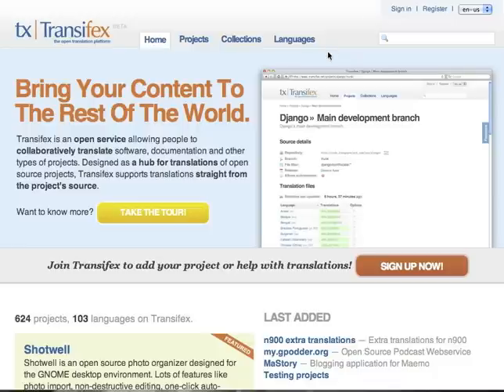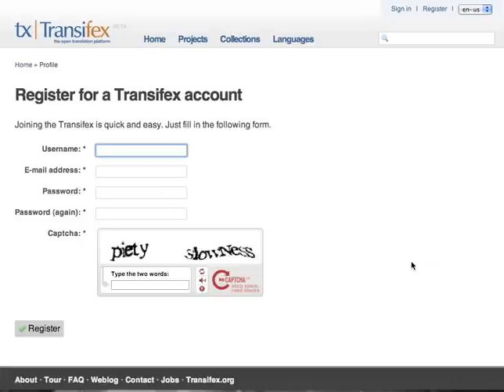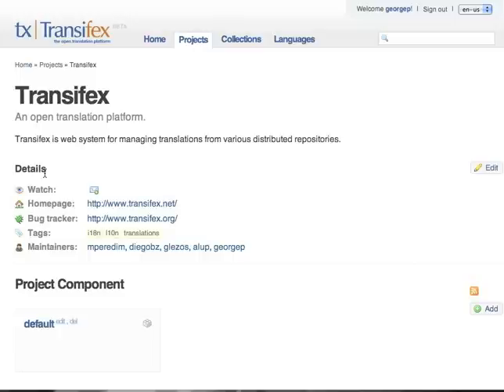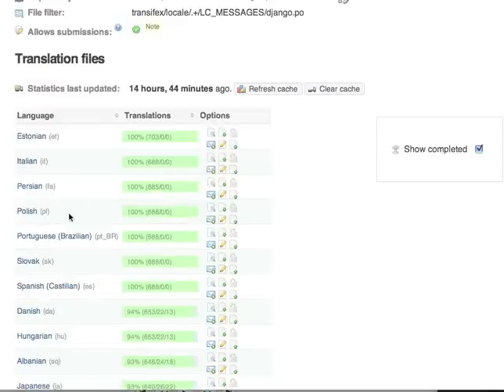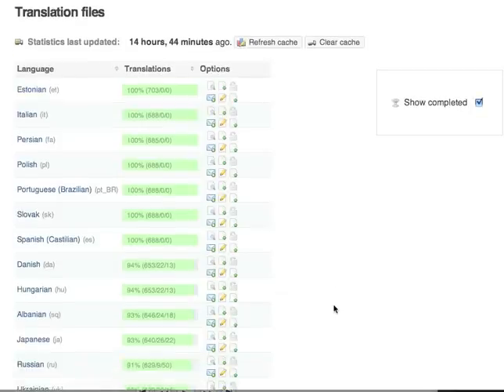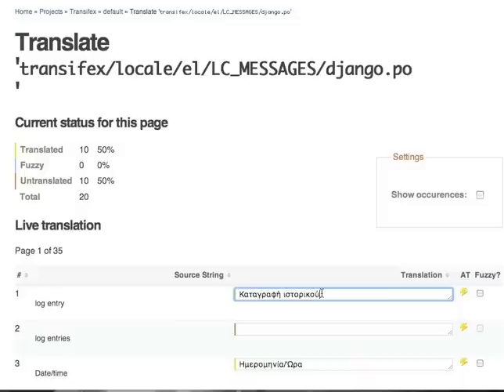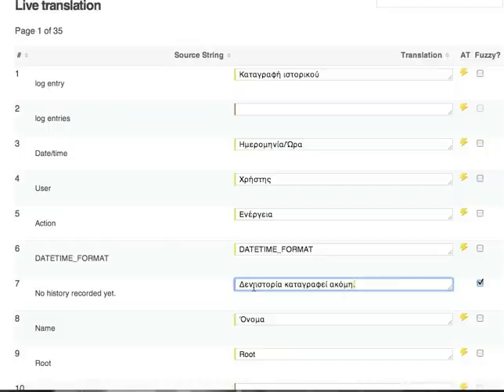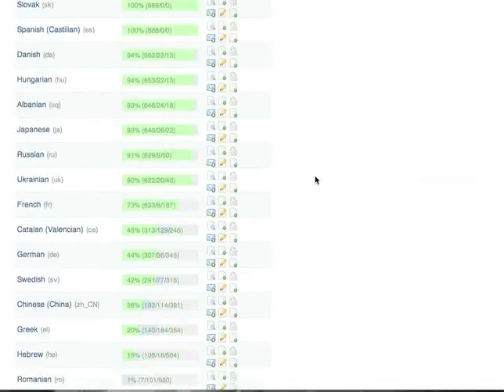How to use Transifex: Translate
This video describes how to do translations through your web browser using Transifex!

Thanks to Sofia Gaafar for the sweet voice :-)